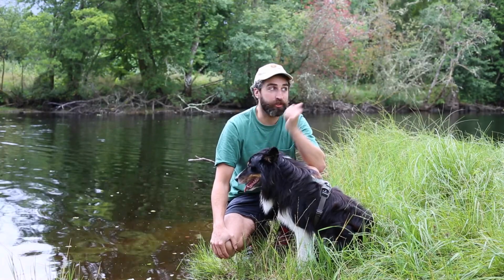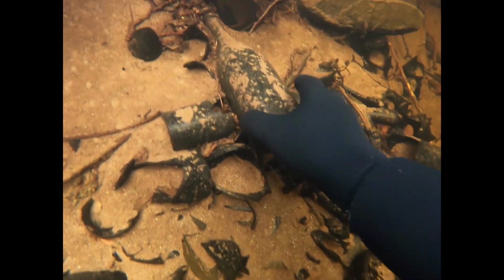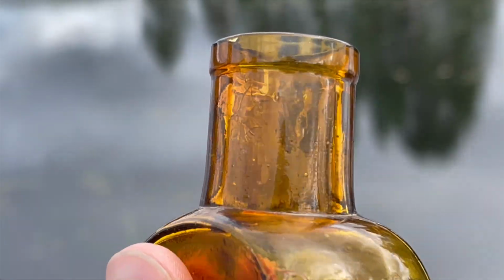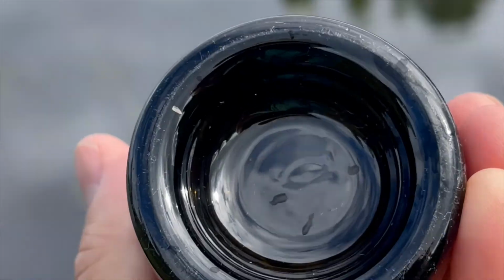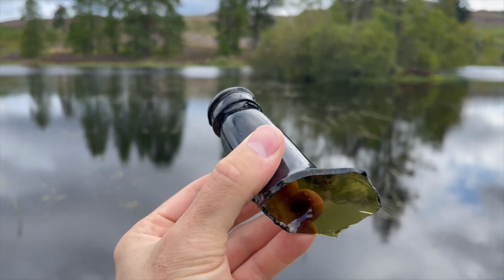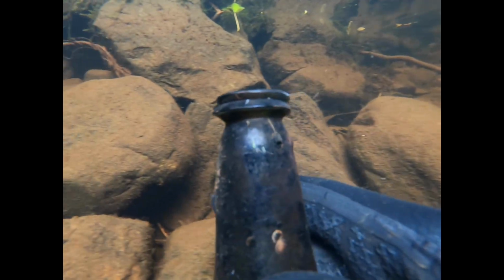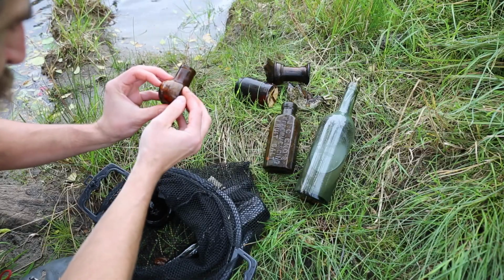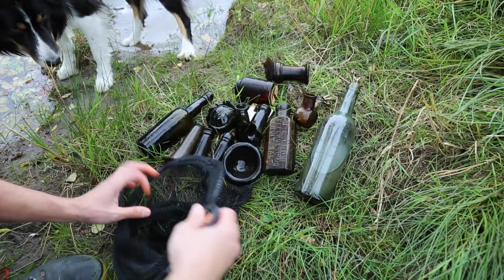Exploring 1600s Tavern Underwater In Scottish Highlands - 300+ year old finds!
We followed an old map which led us to some amazing river treasure today! On this stretch of river there was a 17th century Inn which served as a stop over point between two shires. We can imagine the kind of customers it would have had including Jacobites, soldiers of King George II and Scottish Highlanders! We could really feel the history there underwater. Enjoy!